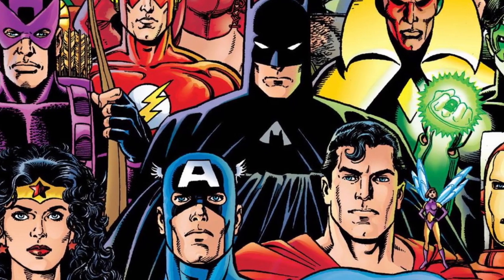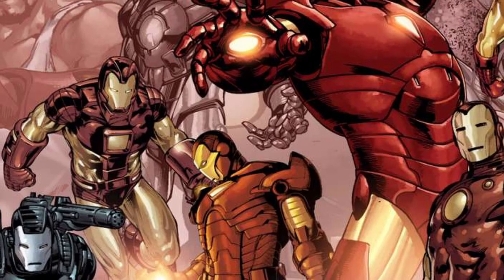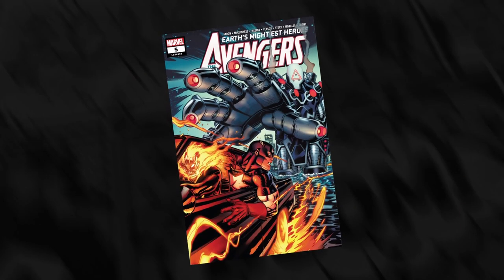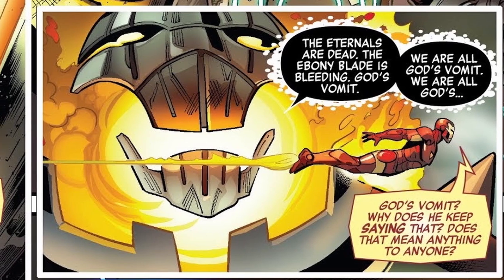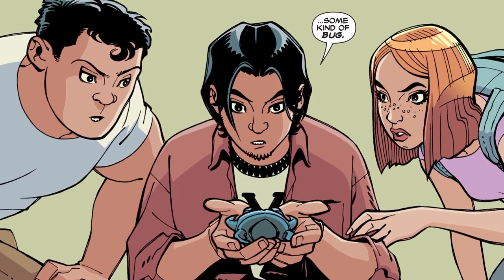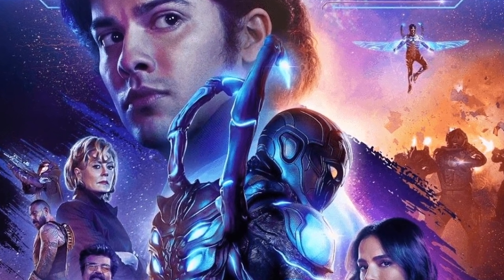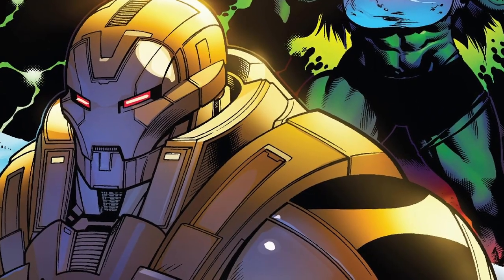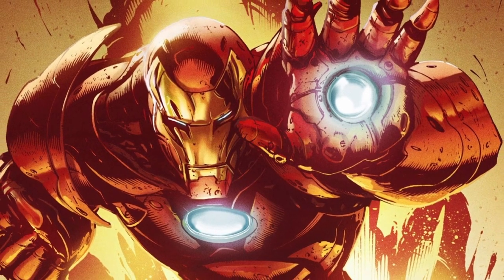What if DC comics Blue Beetle FOUGHT Marvel's Iron Man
When you think about a superhero in, Marvel or DC, that relies completely on cutting-edge tech, the first person that may come to mind is probably Marvel's Iron Man. However, in the DC universe there are a couple of heroes that can match or even surpass Iron Man and his advanced suits… one of them being the Blue Beetle. Jaime Reyes, A.K.A the Blue Beetle, uses the Khaji Da to create one of the most versatile and lethal battle suits in comics. Jaime might not have Tony's charisma, billionaire status, or intelligence, but advanced alien world conquering tech might be all he needs in this death battle.

In today's video we look at What if DC comics Blue Beetle FOUGHT Marvel's Iron Man In this hypothetical crossover, Blue Beetle and Iron Man face off in a battle to the death.  Are you a fan of Blue Beetle and Iron Man? If so, then you need to watch this video to see what would happen if these two characters fought each other in a hypothetical crossover. Who will be the victor? You'll have to watch to find out!

Inspired by plot armor comics, comicstorian, comic drake, death battle!, and emergency awesome

Inspired by BLUE BEETLE | OFFICIAL FINAL TRAILER

Inspired by Blue Beetle Gets an Armor Upgrade | Does This Story Set Up the Blue Beetle Movie?

Inspired by Blue Beetle Scarab Origin | DC Lore

Inspired by Iron Man fights his X Men Killer Armor (Fall of X)

Inspired by Phoenix VS Raven (Marvel VS DC) | DEATH BATTLE!